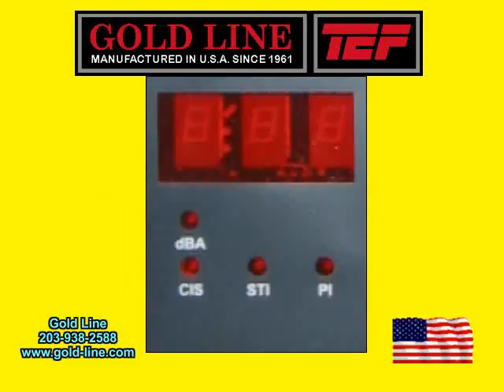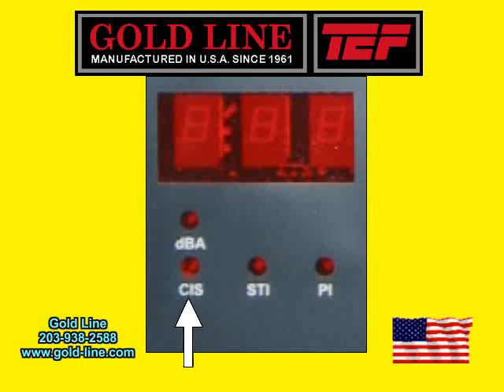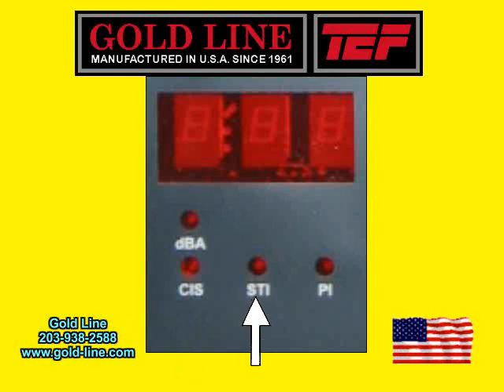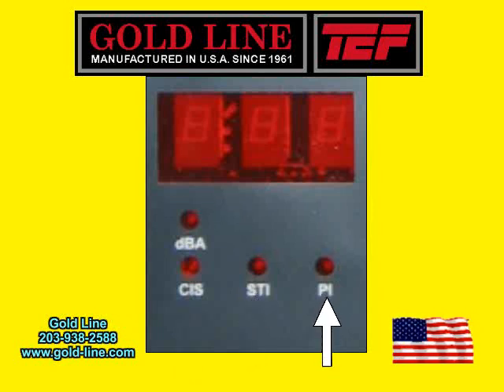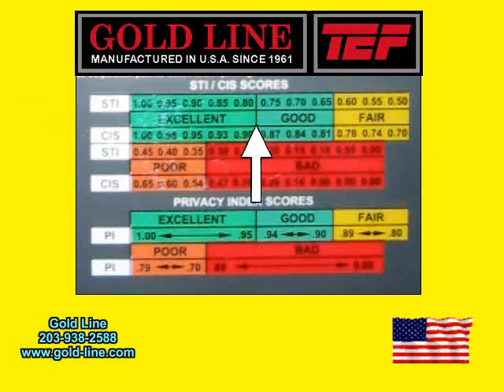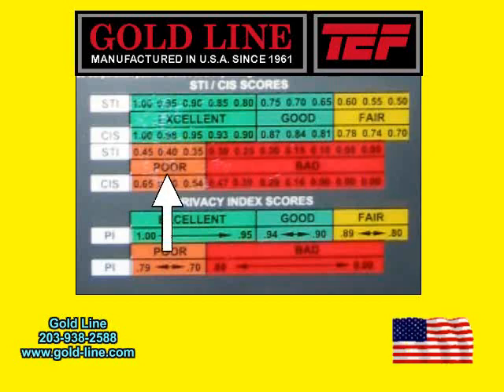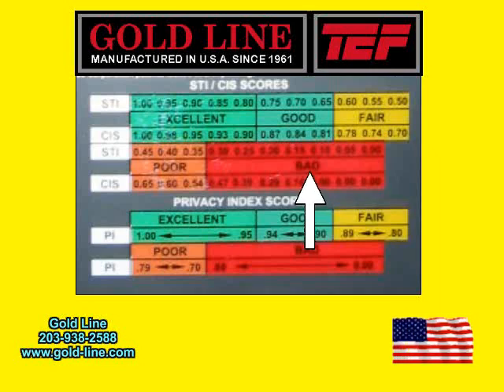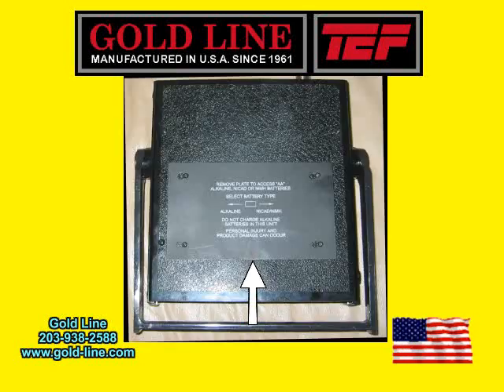DSP2B video.wmv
This video explains the features of the Gold Line DSP2B speech intelligibility meter.